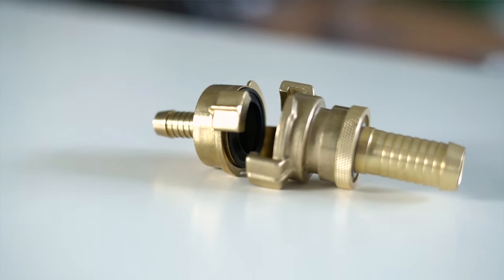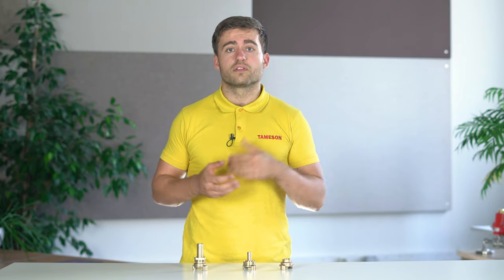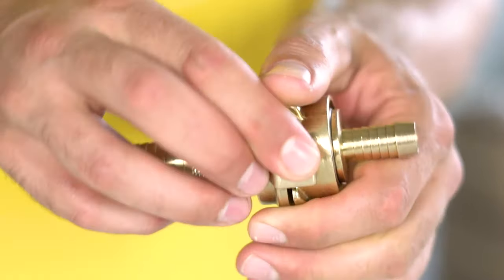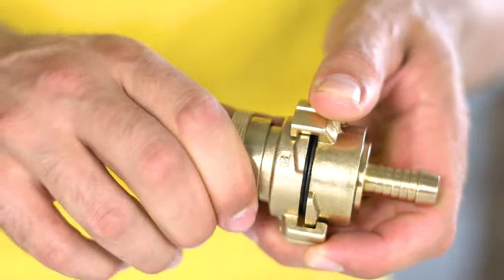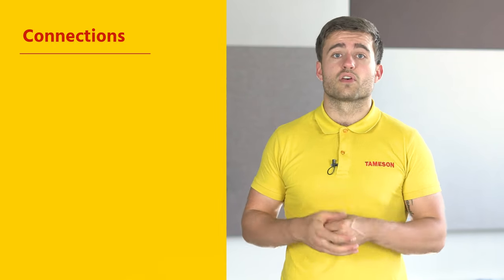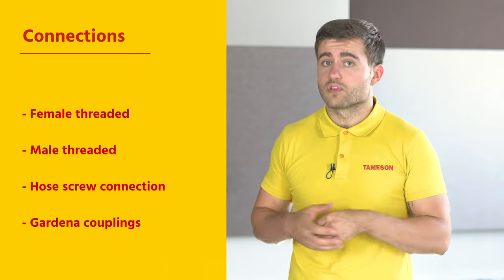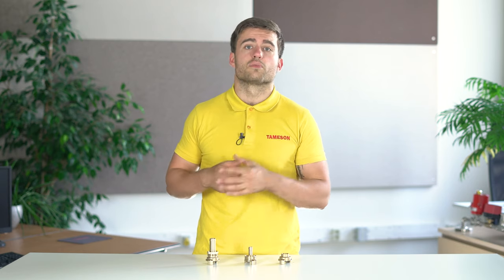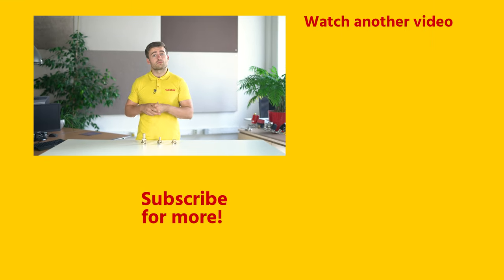How to use and select a GEKA coupling - Tameson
In this video, Max explains the GEKA coupling standard and how to select the right one for your application.
Timecodes:
00:00​ - Intro
00:18 - How to connect a GEKA coupling?
00:42 - GEKA safety coupling
00:51​ - Selecting a GEKA coupling
01:20 - Outro

Hi I’m Max, an engineer at tameson, and today we’re going to talk about GEKA garden hose couplings.

GEKA coupling connections are sexless couplings with a 40mm claw distance. Rather than having a male and a female end connected by, for example, a screw-type thread, the couplings are identical and can be joined to any other GEKA coupling.

To couple a GEKA coupling, the two sides are pressed together so that the claws can hook into the other coupling. You then rotate them until they are tight, this causes a watertight connection between the sealings of the couplings. To uncouple them you rotate them in the opposite direction from when you tightened them.

These couplings do not have a shut-off function; before decoupling any hoses, they must be checked for residual pressure. The dangers of decoupling under pressure are reduced with the use of a safety coupling. These will relieve the pressure before the claws are released. Have an extra ring that is tightened and prevents accidental uncoupling under pressure.

The couplings come with different connections. Common connection types are female threaded, male threaded, hose screw connection, and even Gardena couplings, making them a very versatile and universal type of coupling.

The GEKA couplings are available in brass or stainless steel with either NBR or FMK sealing rings. In general, stainless steel couplings are suitable for higher pressures and temperatures compared to brass couplings. Making them more suitable for, for example, use in industrial irrigation.